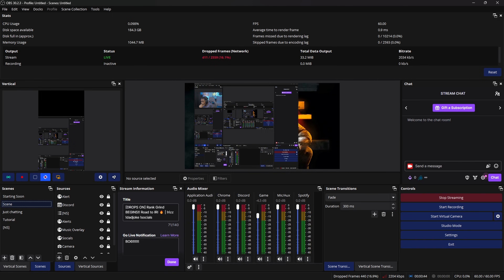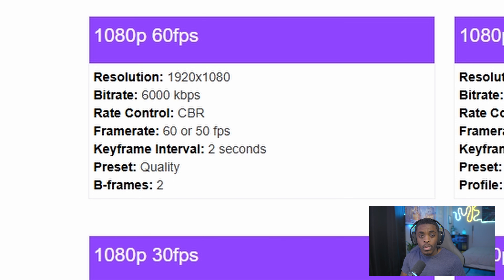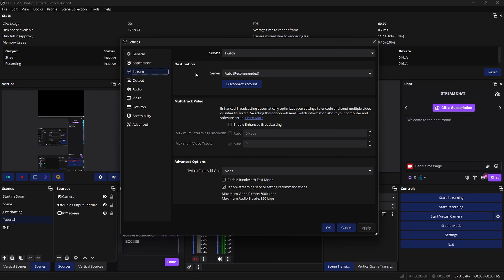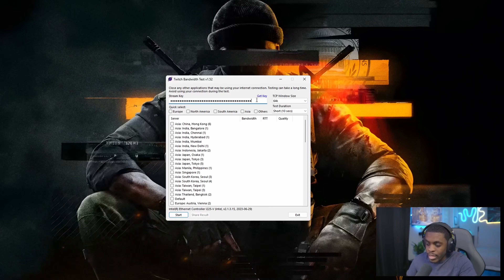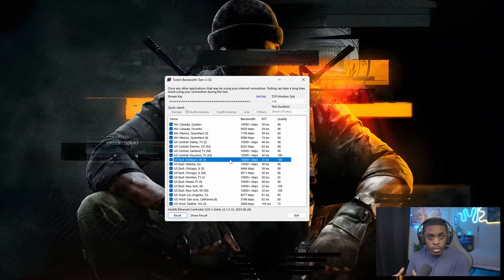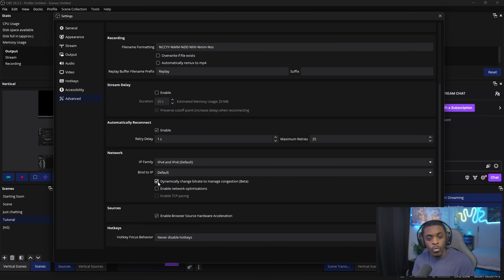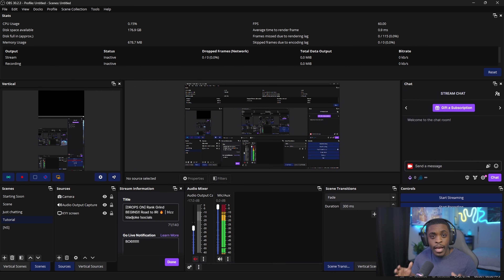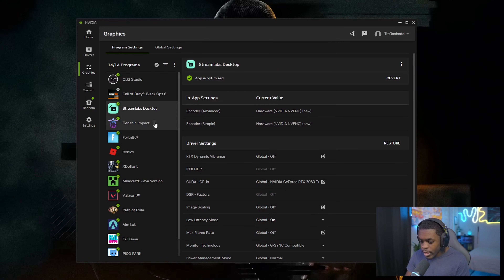How To Fix Lag and Dropped Frames In OBS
Learn the best streaming settings and hardware encoder configurations in this comprehensive obs studio tutorial 🎮. As a content creator, I'll show you how to optimize your obs streaming settings for the smoothest possible stream quality. Get your obs setup perfected with detailed bitrate recommendations and step-by-step guidance to achieve professional results!

If you're serious about growing your Twitch or YouTube gaming channel, improving streaming performance is key!

Let’s get your OBS Studio up and running like a pro!